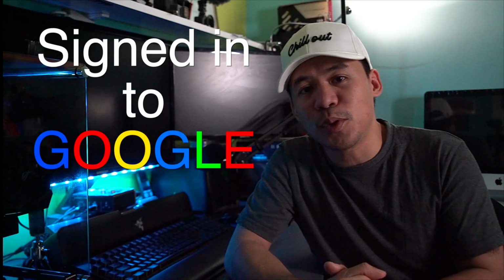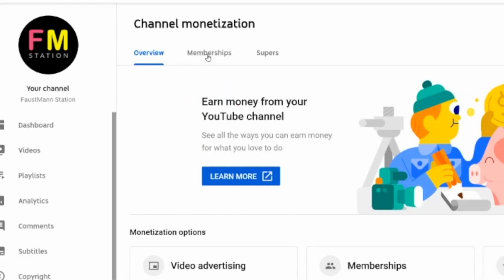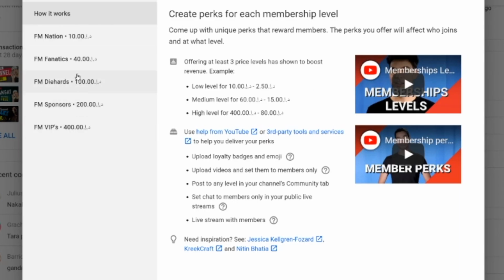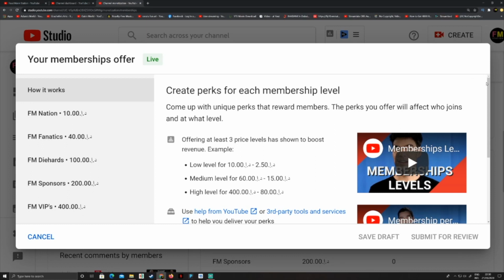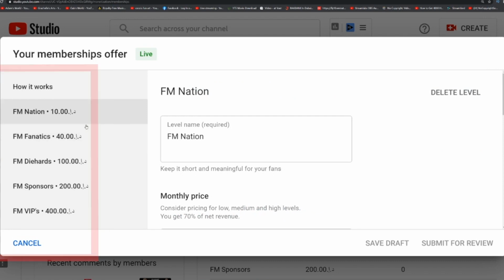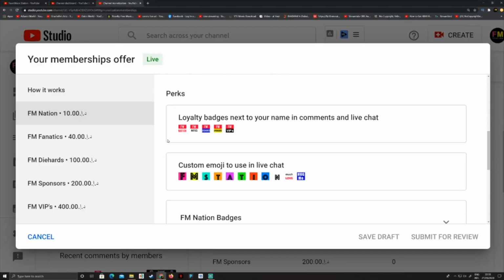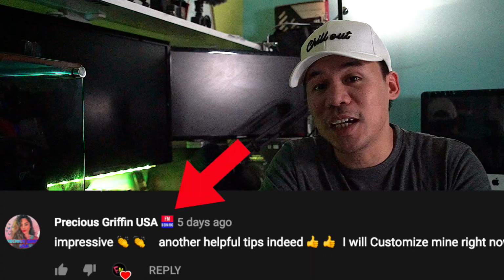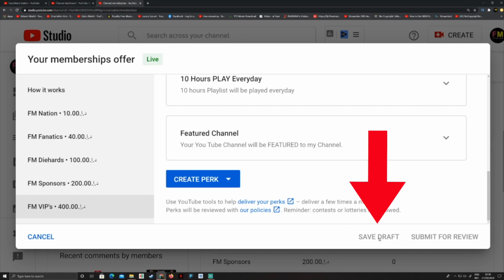HOW TO CREATE your MEMBERSHIP JOIN BUTTON PERKS | Badges, Emoji's and Stickers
IN THIS VIDEO:
You will learn on HOW TO put your JOIN BUTTON MEMBERSHIP PERKS Badges, Emoji's and Stickers.

TOP VIDEOS For NewTubers:
How to DESIGN your channel
How to GROW your channel
How to CHECK your WATCH HOUR

△ CAMERA
Sony A7iii
Sony A9
△ CONDENSER -
F8 Soundcard
△ TIMELAPSE -
GoPro Hero 5
△ EDITING SOFTWARES -
FinalCut Pro, Photoshop CC
△ LAPTOP -
Macbook Pro
△ MONITORS -
2 SAMSUNG Screen
△ PC -
CPU Cooler Master Liquid, Thermaltek, Graphic card GTX